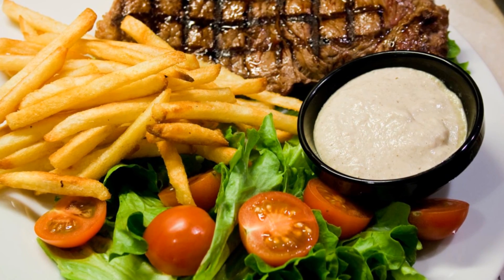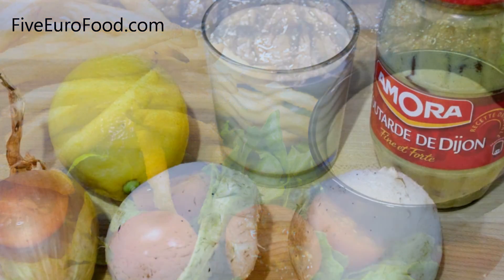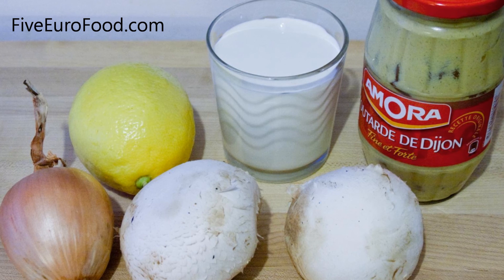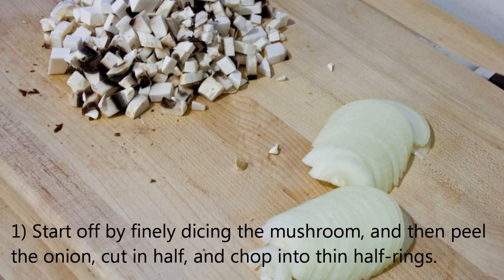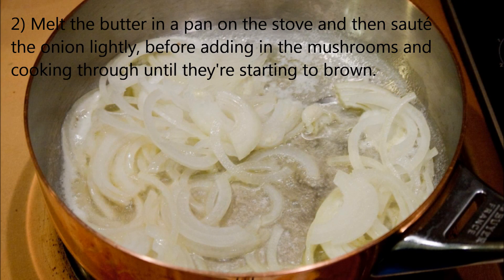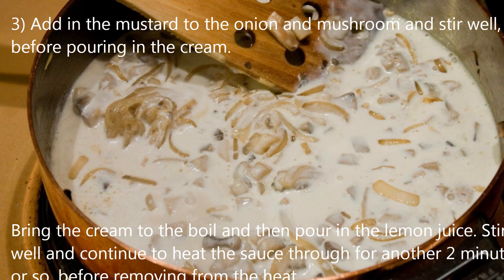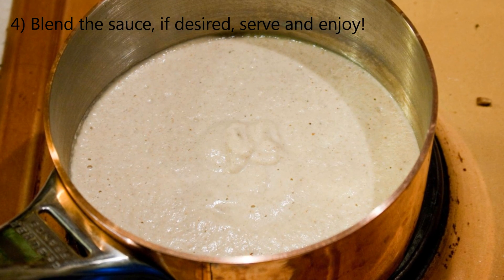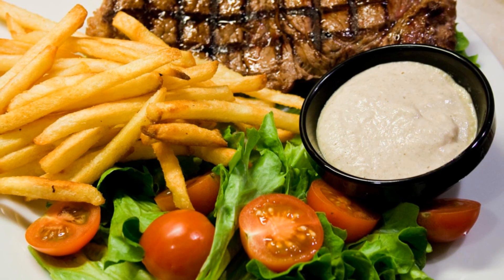How to make Mushroom and Onion Steak Sauce